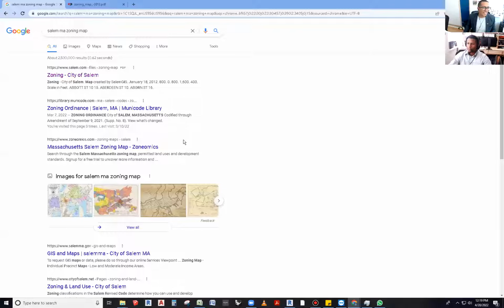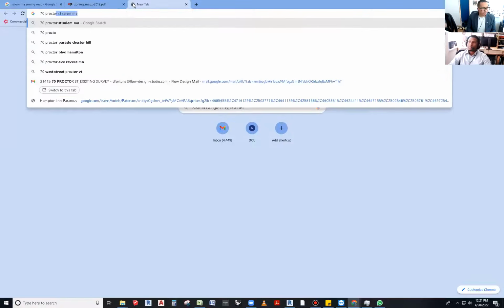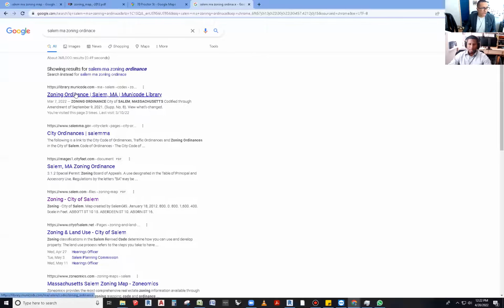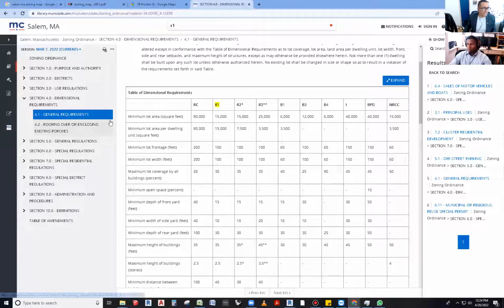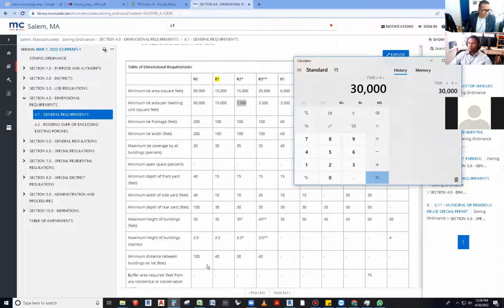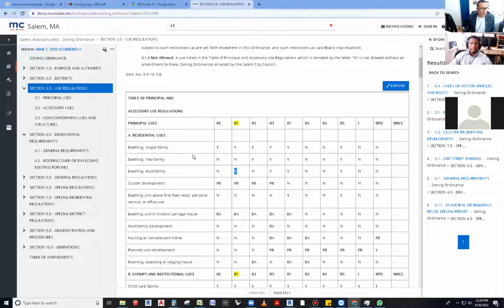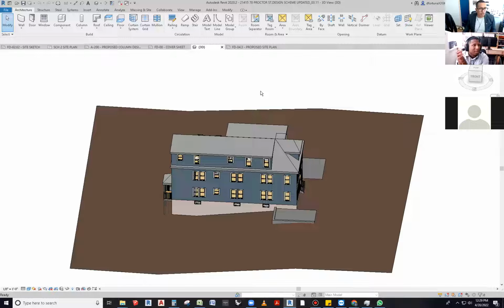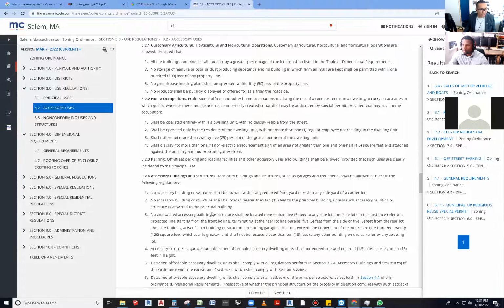Converting a Single-Family Home into a Multifamily: Step-by-Step Guide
Are you considering converting your single-family home into a multifamily property? Join us in this comprehensive guide where we'll walk you through the essential steps to successfully transform your property. Whether you're looking to maximize rental income or accommodate multiple generations under one roof, converting to a multifamily dwelling can be a lucrative and practical solution.

In this video, we'll cover everything you need to know to get started. From understanding local zoning regulations and building codes to determining the feasibility of the conversion, we'll provide valuable insights and expert tips to ensure a smooth and compliant process.

We'll explore crucial considerations such as assessing the property's structural integrity, evaluating the electrical and plumbing systems, and designing functional living spaces for each unit. You'll learn about the key permits and approvals required, as well as the importance of engaging professionals like architects, engineers, and contractors to help you navigate the complexities of the conversion.

Additionally, we'll discuss financial aspects, including budgeting for renovations, estimating rental income potential, and exploring financing options. Understanding the return on investment and conducting a thorough cost analysis will help you make informed decisions throughout the project.

Join us as we guide you through the transformation of your single-family home into a multifamily property, offering practical advice, real-world examples, and valuable insights from industry experts. Get ready to unlock the full potential of your property and embark on a rewarding journey in real estate.